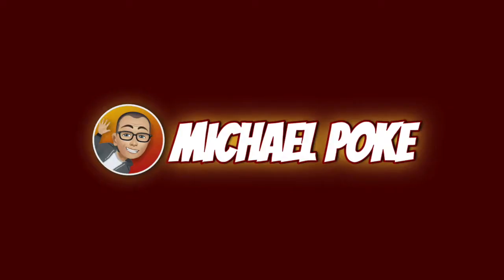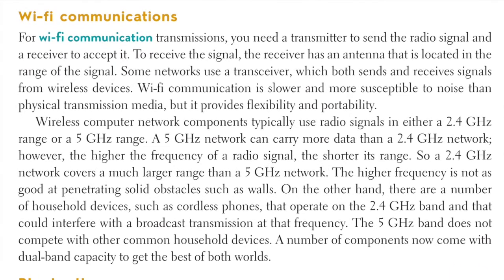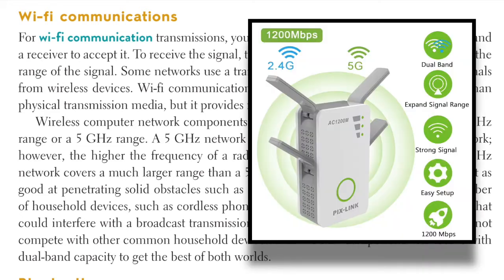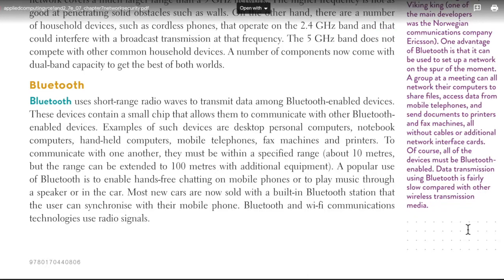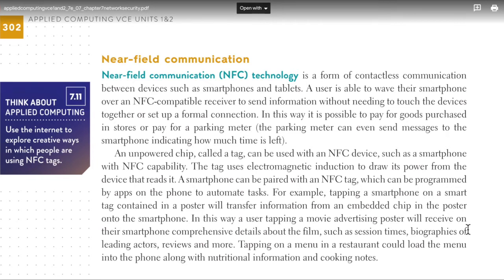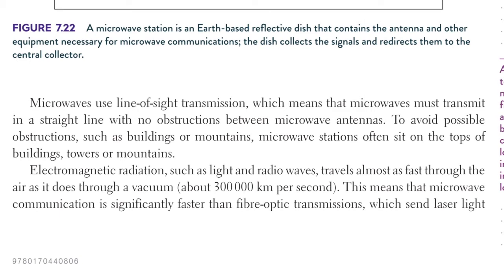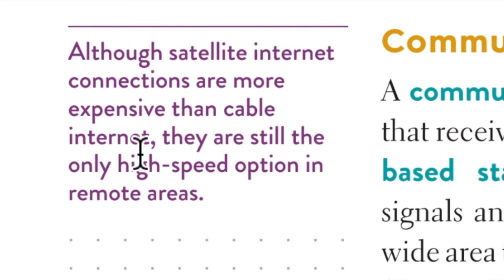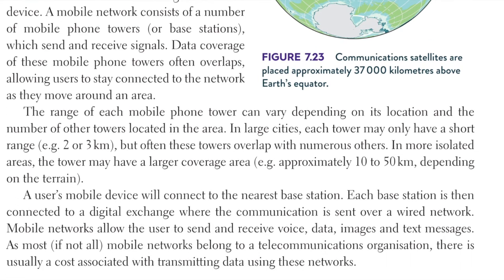Wireless Communication Technology